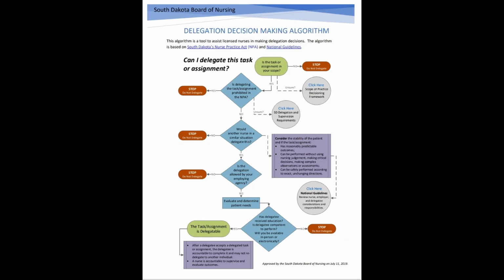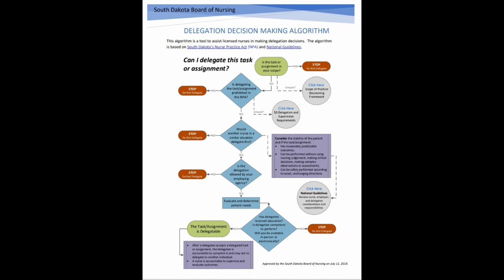Delegation in Nursing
Week 5 Assignment on Nursing Delegation. This video is a synopsis of what delegation is and how to properly carry out the skill.